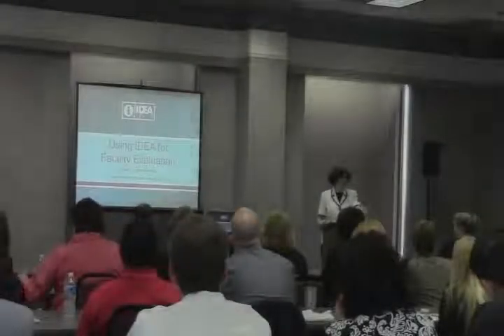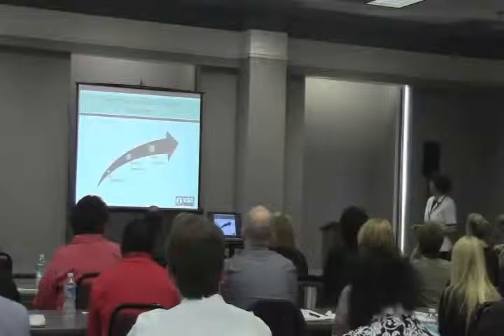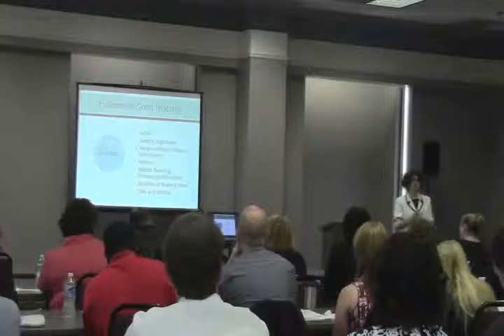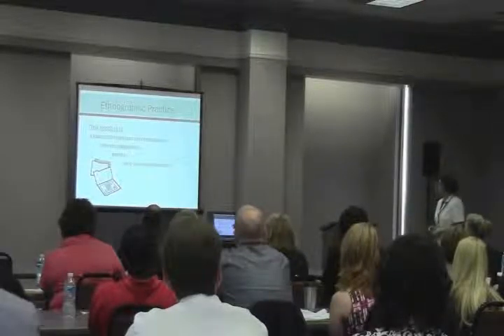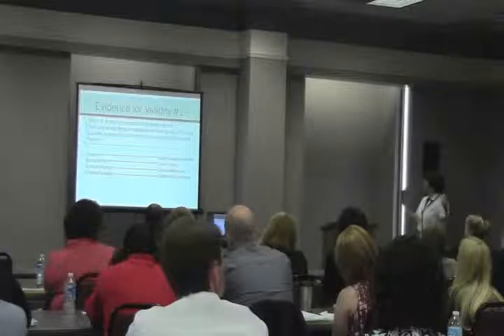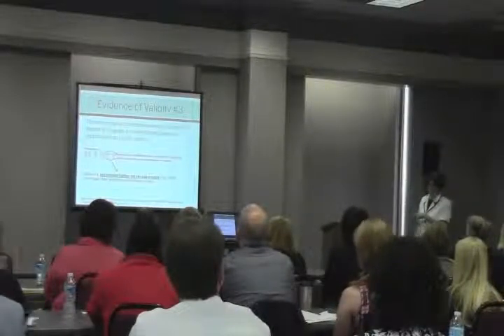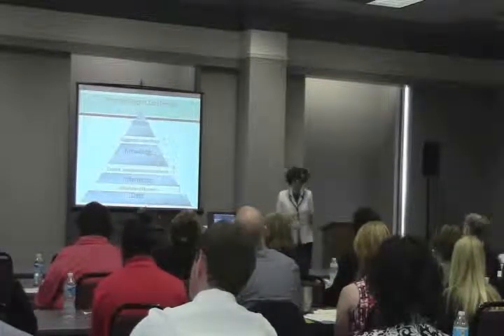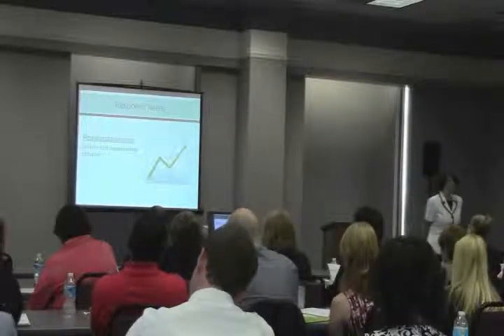IDEA Workshop at Jacksonville State University- Part 2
Fifty-two Jacksonville State University faculty, staff, and administrators attended an all-day 2013 IDEA Workshop led by Dr. Shelley Chapman, a Senior Educational Consultant from The IDEA Center on Thursday, May 23, 2013.

Dr. Chapman helped attendees better understand the meaning and purpose of the Faculty Information Form. She offered tips for interpreting the data presented in individual and group summary reports. In addition, she described how to use the results for assessment and accreditation and for faculty development planning.

For more information about IDEA at Jacksonville State University, please visit the Office of Planning and Research